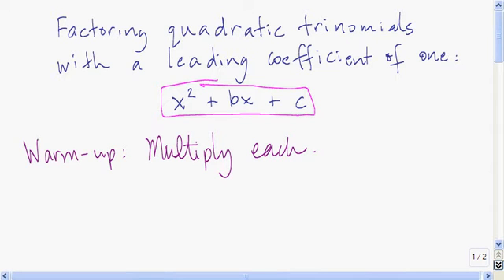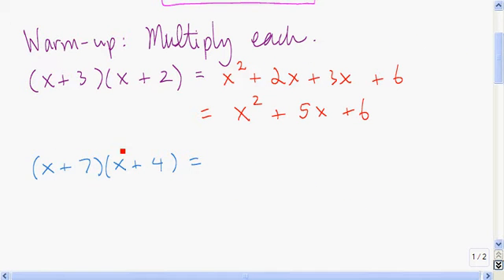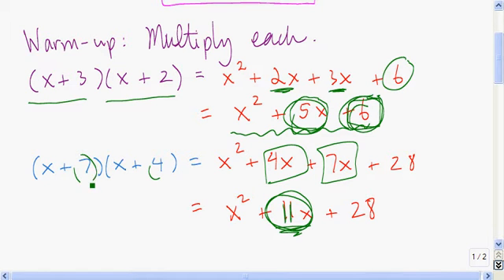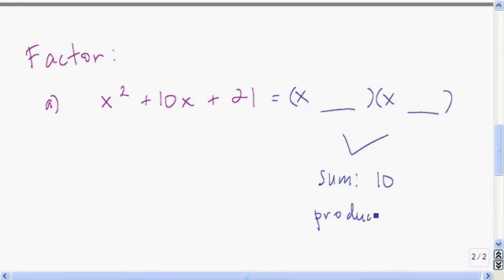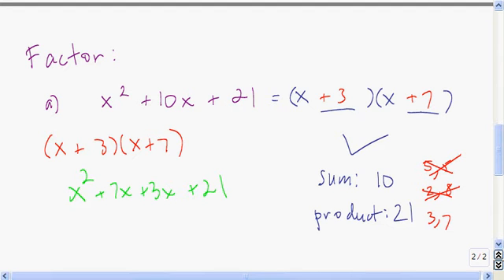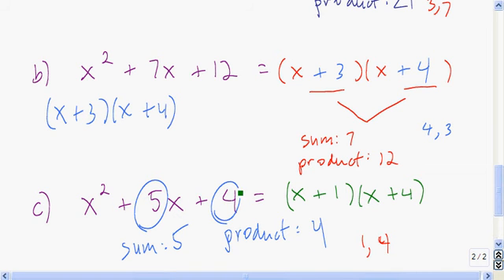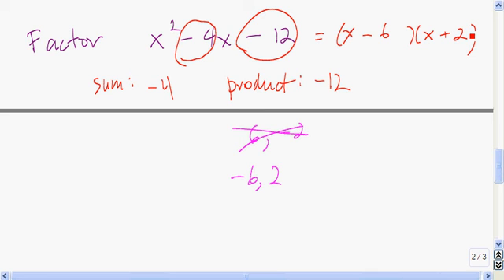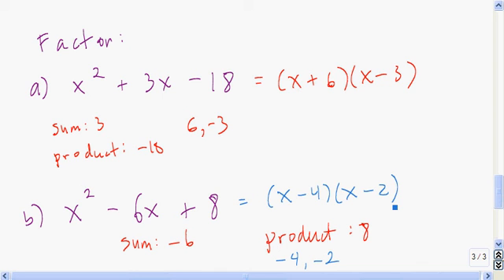Factoring quadratics with a leading coefficient of one